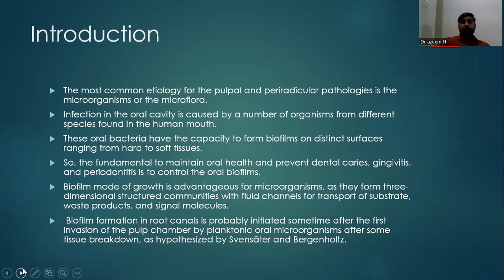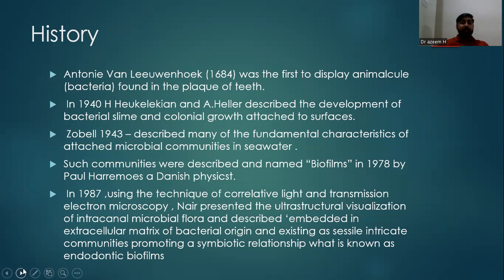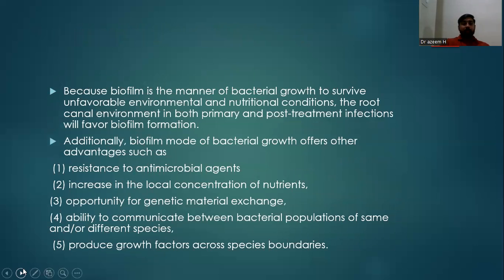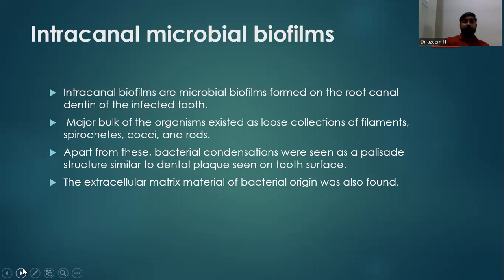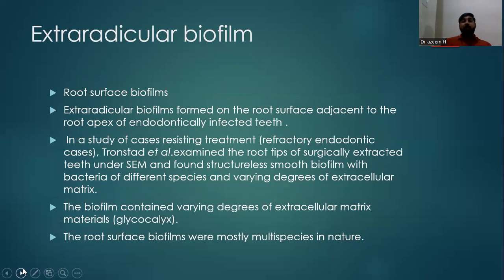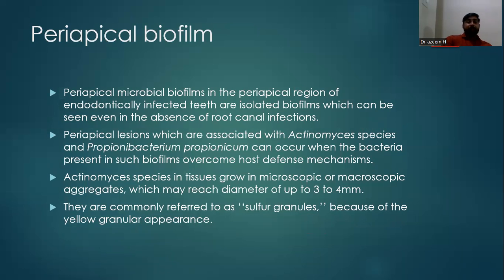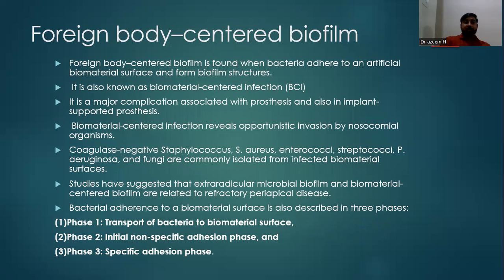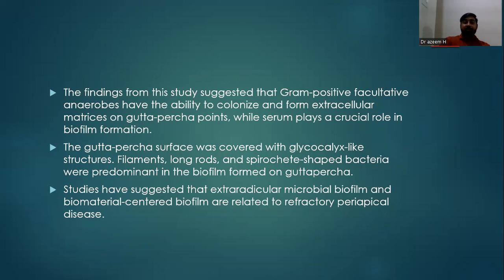Endodontic Biofilm|Dr Azeem H|Senior Lecturer|Conservative Dentistry & Endodontics|MESDC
Topic: Endodontic Biofilm
Faculty: Dr Azeem H, Senior Lecturer
Department: Conservative Dentistry & Endodontics
Perinthalmanna
Kerala
India